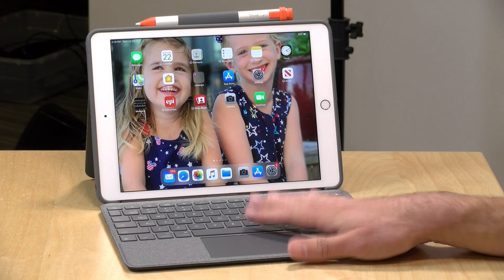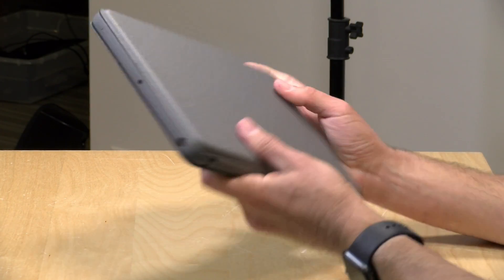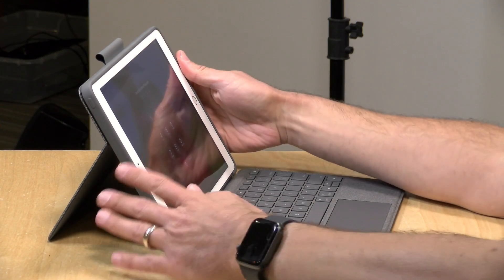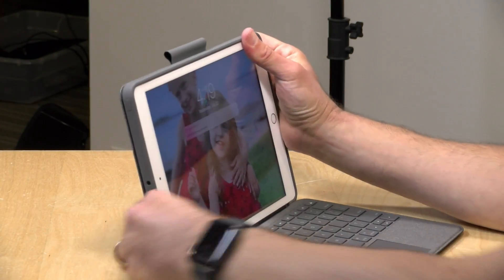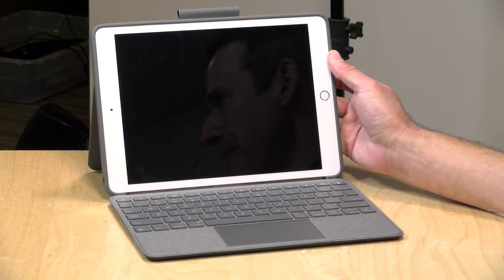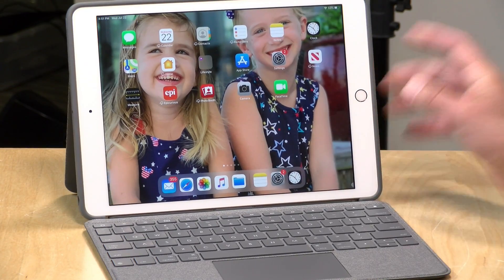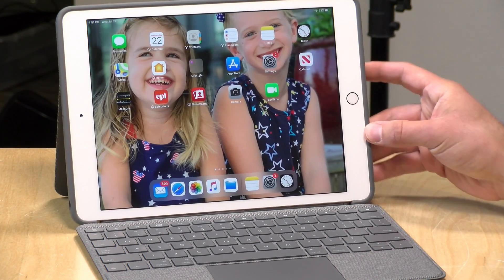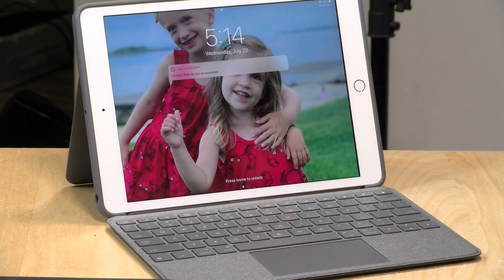Logitech Combo Touch for iPad Review - Keyboard and Trackpad Case for iPad 10.2 (7th generation)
VIDEO INDEX:
00:00 - Intro
00:57 - Price
01:07 - Build quality, weight, general hardware overview
01:45 - Using as a laptop
02:53 - Compatibility - 7th Gen 10.2 only
03:50 - Backlit Keyboard and trackpad
04:41 - Trackpad demo - how does mouse support work on iPad?
06:38 - Conclusion: Pro's and Cons